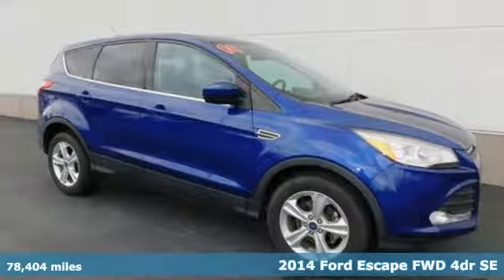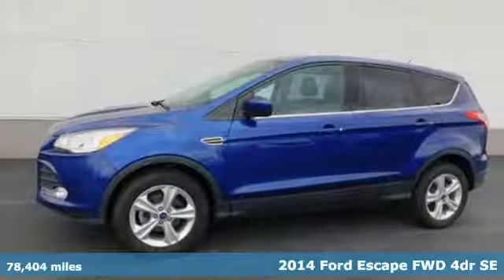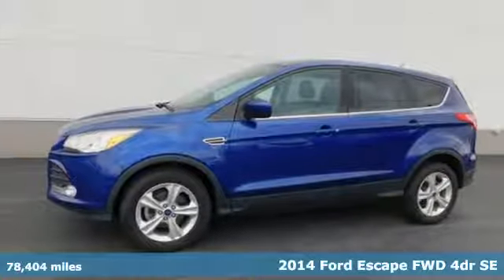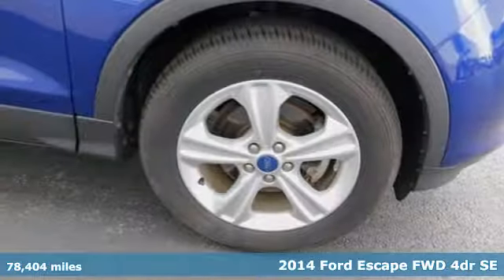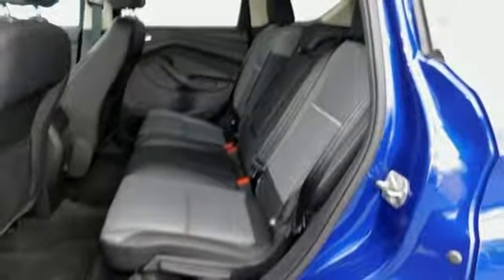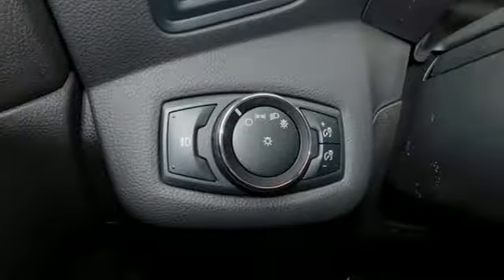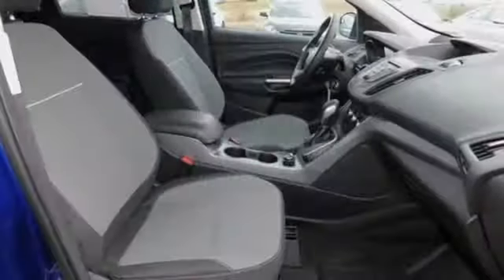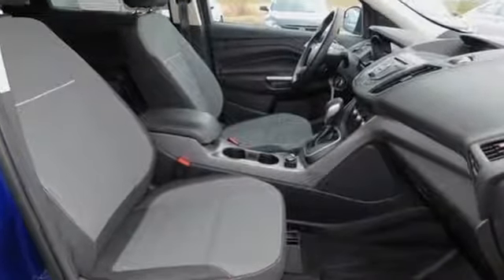Used 2014 Ford Escape Bowling Green OH Perrysburg, OH 18715A - SOLD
Year: 2014
Make: Ford
Model: Escape
Trim: SE
Engine: EcoBoost 1.6L I4 GTDi DOHC Turbocharged VCT
Transmission: 6-Speed Automatic
Color: Blue
Interior: Charcoal Black
Mileage: 78404
Stock #: 18715A
VIN: 1FMCU0GX2EUA43237
Recent Arrival! Clean Carfax, Local Trade, Non-Smoker, Only 15-20min south of the Toledo area!. Clean CARFAX. Deep Impact Blue 2014 Ford Escape SE FWD 6-Speed Automatic EcoBoost 1.6L I4 GTDi DOHC Turbocharged VCTbrbrThink Thayer Honda for service, value and selection. If its about the price think Thayer Honda as well. Only a short drive from the Toledo or Findlay area.brbrAwards:br * 2014 KBB.com 10 Best SUVs Under $25,000 * 2014 KBB.com Brand Image AwardsbrThink Thayer - for your One-Stop Shopping Experience!brbrReviews:brbr * Get-noticed styling, great fuel economy and a powerful technology package are three good reasons you might find the Ford Escape is just what you want in a small crossover. Source: KBB.combr * Good performance and fuel efficiency; many high-tech features; agile handling; high-quality cabin; comfortable seating. Source: Edmundsbr * The second year into it's gorgeous new look, the 2014 Escape is a Compact SUV that is an absolute head turner. A major departure from its previous generation, this Escape is refreshingly modern with sporty attitude. Further, the interior of the escape showcases impressive design, and high quality materials. It is one of the leaders in its segment for gas mileage, styling, and great technology as well. There are three trims available for the 2014 Escape: S, SE, and Titanium. Standard on all 3 models, is a generous assortment of standard features. You get a 6-Speed SelectShift Automatic, Power Windows and Door Locks, a Storage Bin under the floor, Touch Controls on the Steering Wheel, and Flat Fold Rear Seats. Plus, it comes with a 6 Speaker, AM FM Radio with CD, MP3 and Auxiliary Input, and a Communication and Entertainment System. The Base S Trim comes with a 2.5-Liter, 4-Cylinder Engine with 168 Horsepower that gets an EPA estimated 22 MPG in the City and 31 MPG on the Highway. Plus the base also comes standard with the MyKey system for parents of younger drivers. The SE and Titanium come standard with a 1.6-Liter EcoBoost engine, with an optional 2.0-Liter EcoBoost I-4 engine available instead. Bought as a two-wheel drive, the 1.6-Liter gets an EPA Estimated 23 MPG City and 33 MPG Highway, while the 2.0-Liter gets 22 MPG City and 30 MPG Highway. The S Trim can only be purchased as a two-wheel drive but the other two models give you the option of four-wheel drive as well. In terms of Safety, all models are standard equipped with Front and Rear Anti-Lock Brakes, AdvanceTrac with Roll Stability Control, and a Rear View Camera Come experience the 2014 Ford Escape for yourself today! Source: The Manufacturer Summary

Address:
1019 N Main St